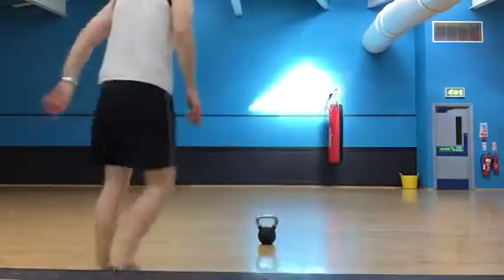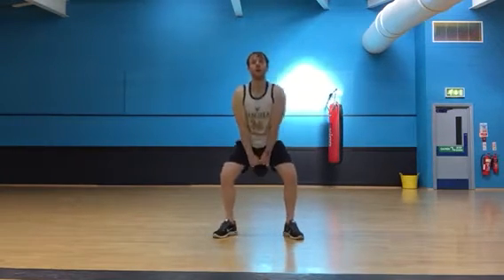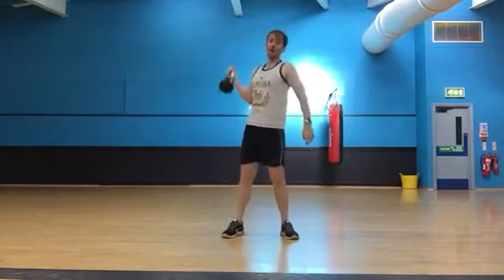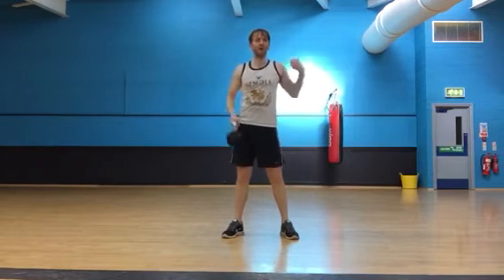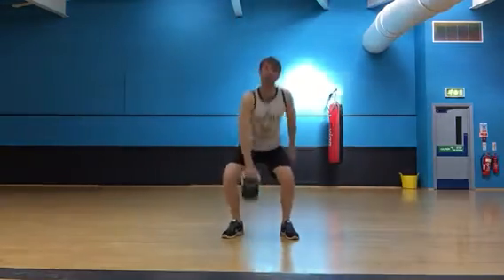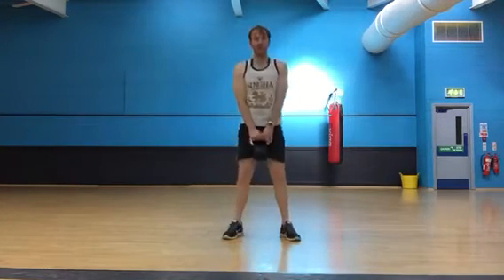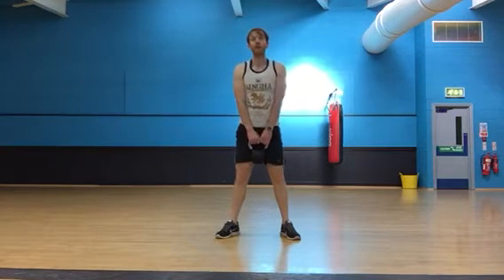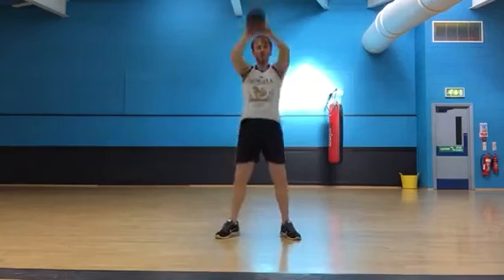Kettlebell complex for triathletes.